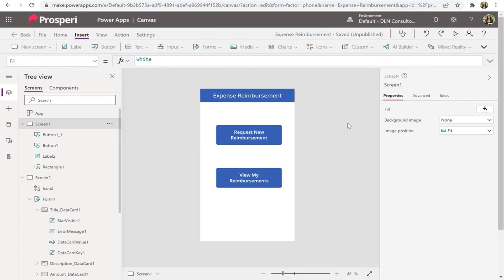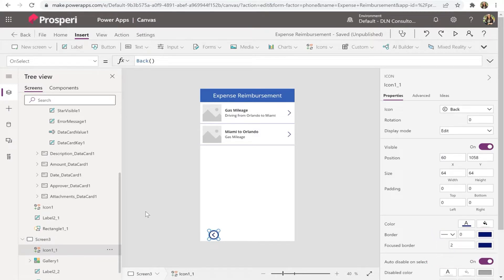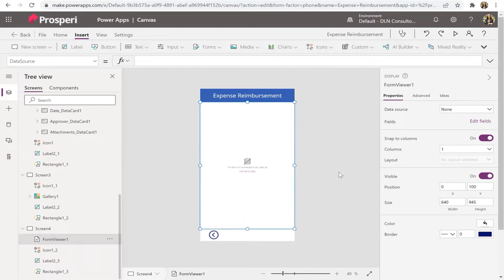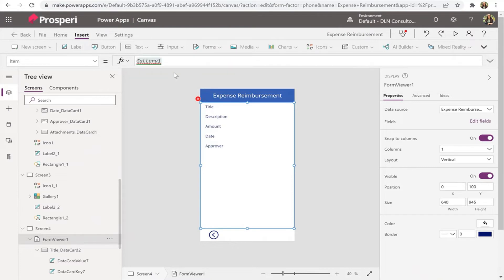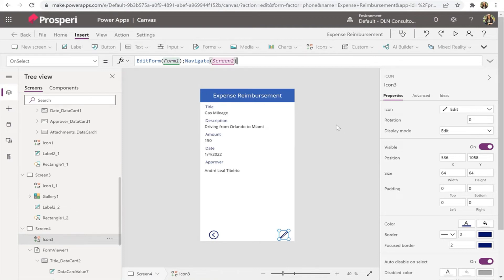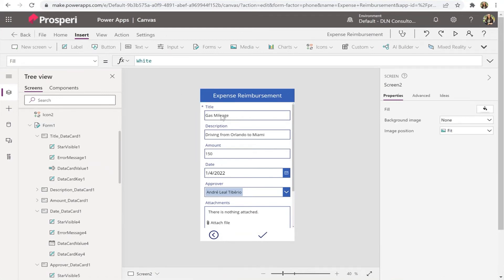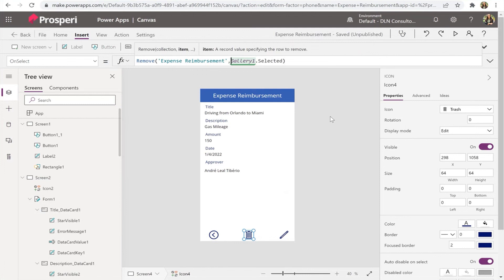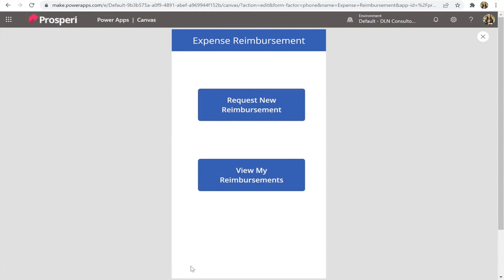Power Platform for Newbies - Adding Editing Functions to Your Data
Are you new to the Microsoft Power Platform but want to learn more? If so, you are in the right place! This episode is a beginners-style tutorial about adding editing functions to your data within your Power App (Episode 1 in this series shows how to create your app from scratch). Check it out and contact PowerSquads.com for more support and information.